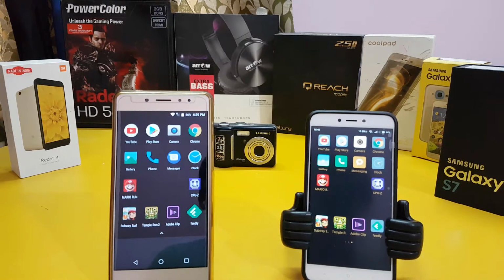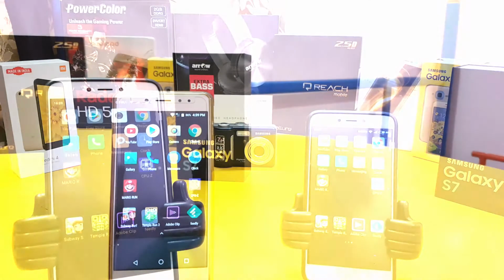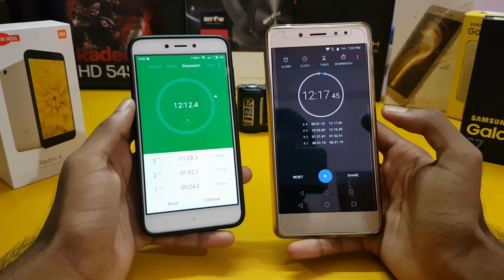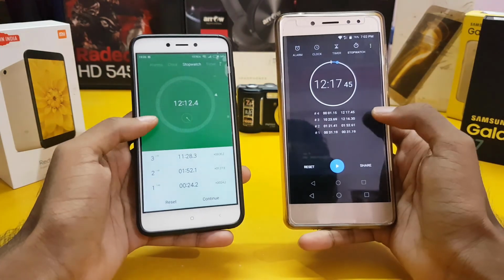SPEED TEST 10or E VS Redmi 4 || SD 435 VS SD 435 ?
my affilate marketing link of amazon

my flipkart link

my dell 20inch mointor 1080p

my printer
HP deskjet 3545